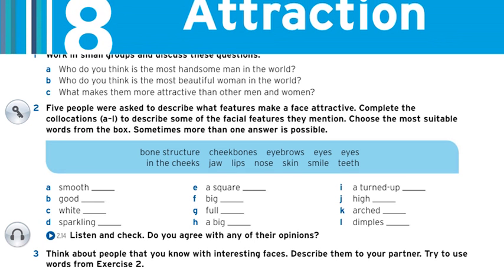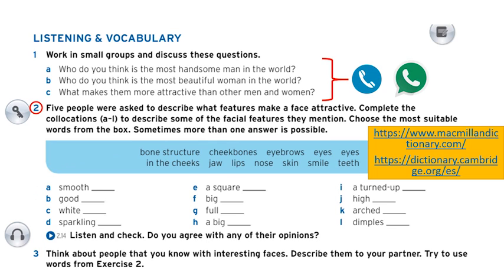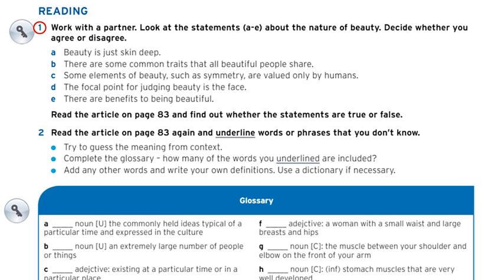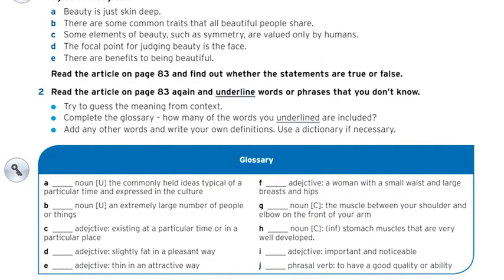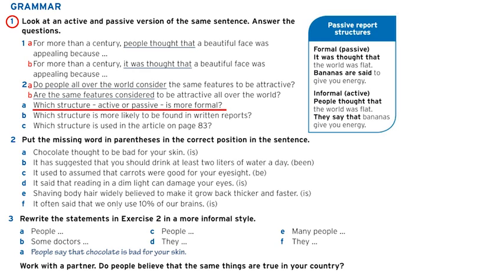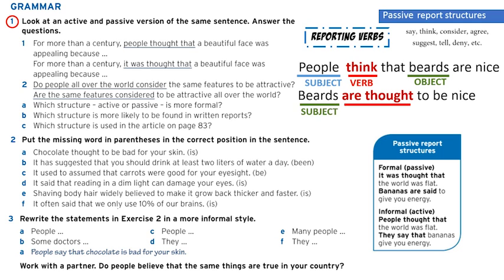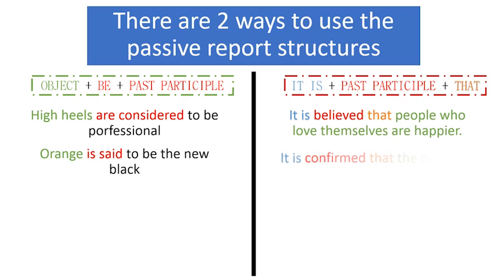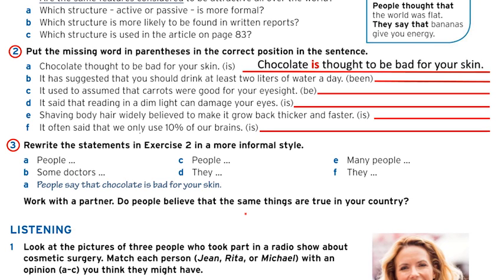Course 4 - Unit 8 (1 of 3)